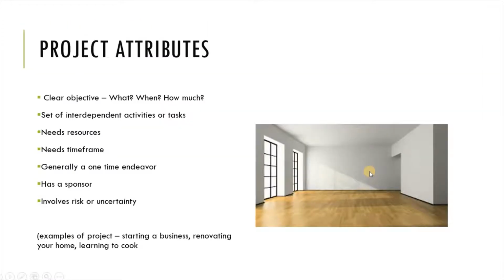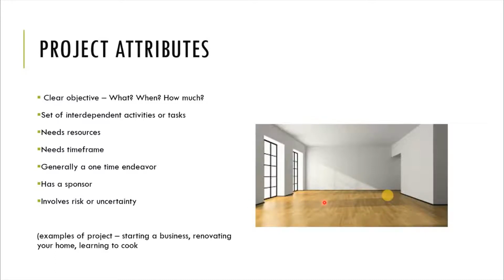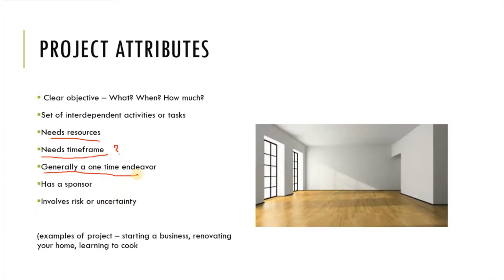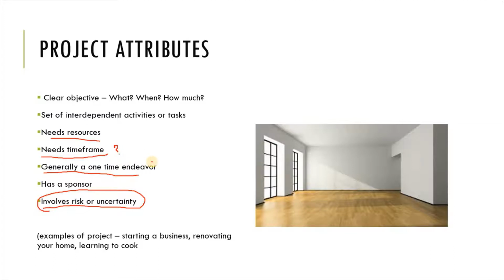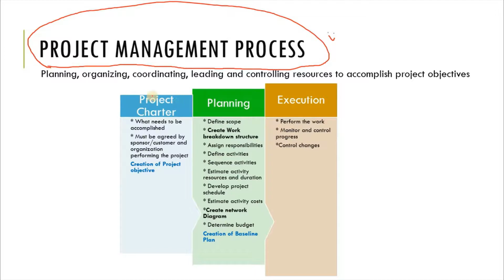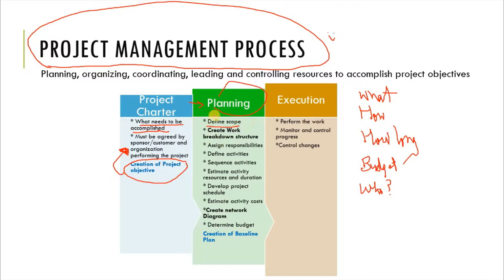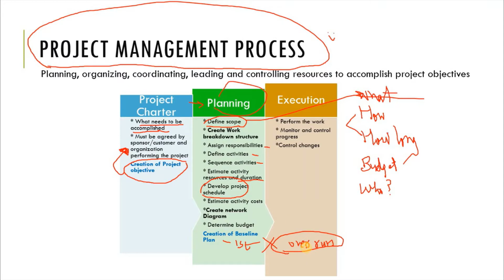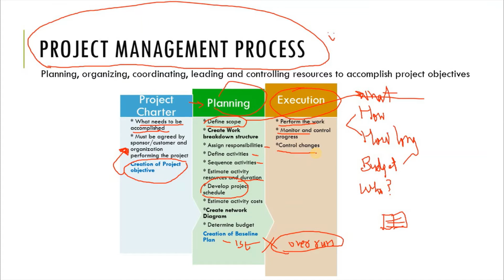Project Management | PMP | Concepts | Process | Gido & Clemens Part 1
Hi Everyone!
As I have been studying Project management at Ryerson University, ON, Canada. I'm doing 15 mins quick summary of Project Management concepts which will help us in revising everything before our exams.

I'm planning to take PMP certification next year and I would love if you can join me in my preparation.

Please let me know your feedback in comments section and also let me know if you have any doubts and I will try my best to clarify.

Lets all motivate each other and keep each other accountable.

-xx, Neha G

* FAQ
- Are you studying full time or part time? Part time
- Are you working? Yes 9 to 5
- Are you married? Yes, happily :)
- When are you planning to get PMP certification? 2021-22
- Where do you live? ON, Canada